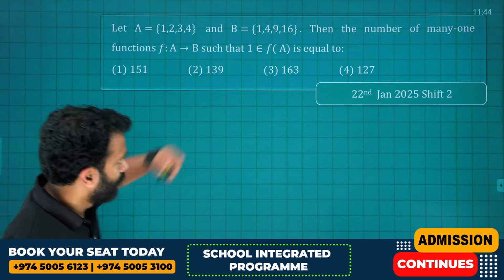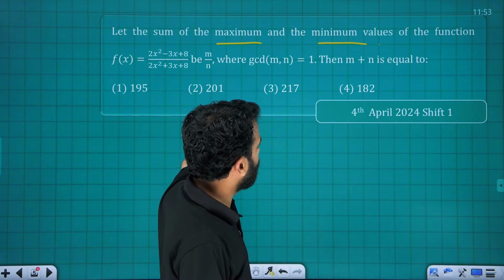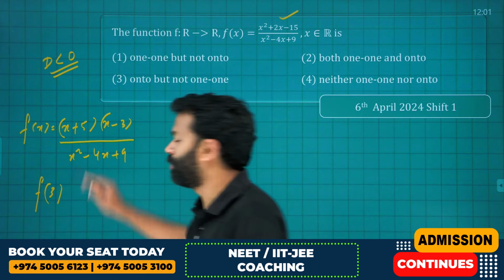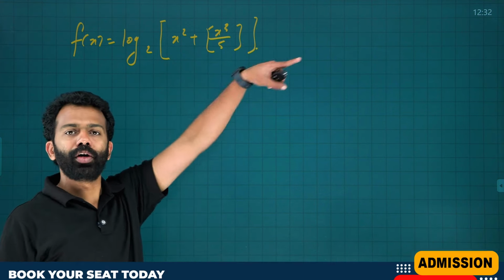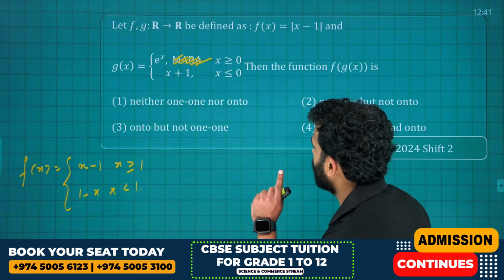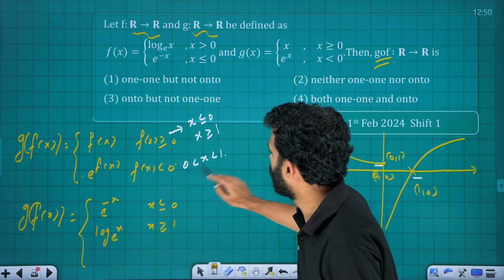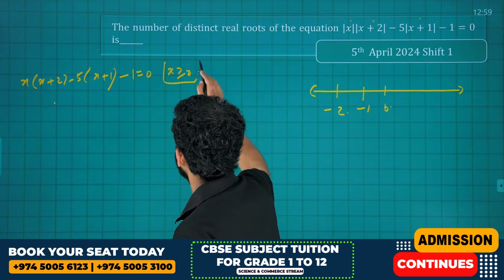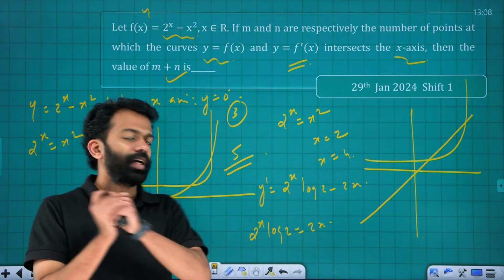JEE Main Mathematics | Functions in One Shot | PYQs 2024 & 2025 | JEE Main Maths Revision Part-3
Elevate your JEE Main Mathematics preparation with our targeted video, "Functions" in One Shot! This essential resource blends core theoretical principles with previous years' questions from 2024 and 2025, making it an invaluable tool for effective revision. Strengthen your command of functions and increase your confidence as exam day approaches. Make your preparation count—click to watch the video now and set yourself up for success!

➡️ Exam: JEE Main 2025
➡️ Subject: Mathematics
➡️ Chapter: Functions
➡️ Topics Name: JEE Main Mathematics | Functions in One Shot | PYQs 2024 & 2025 | JEE Main Maths Revision Part-3